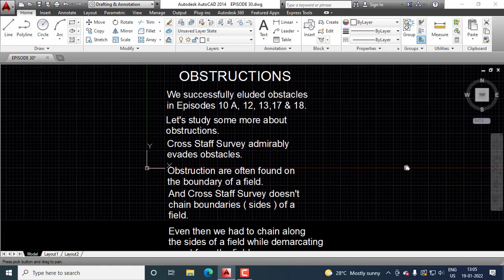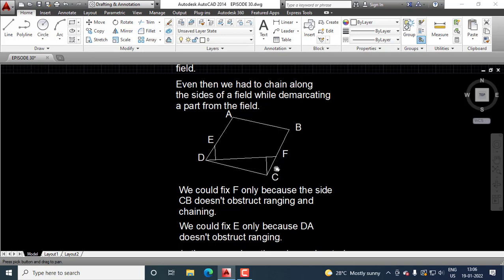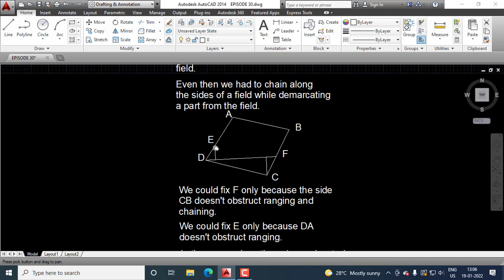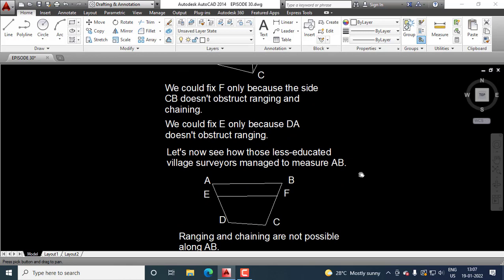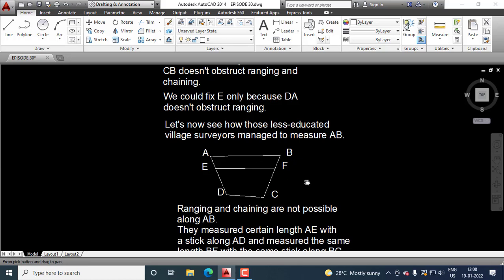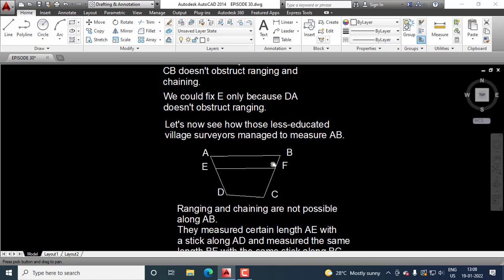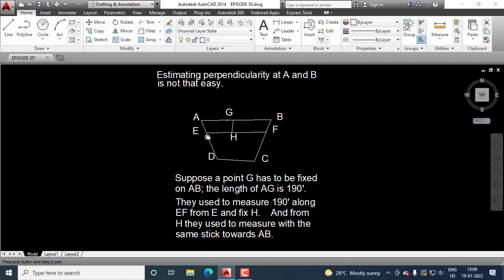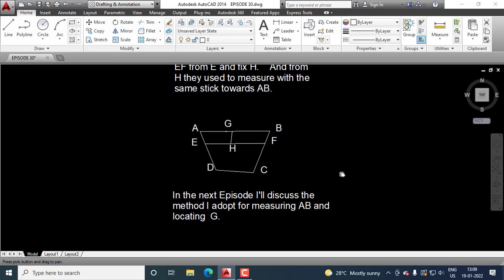|OBSTRUCTIONS 1||FIELD SURVEY||EPISODE 30||